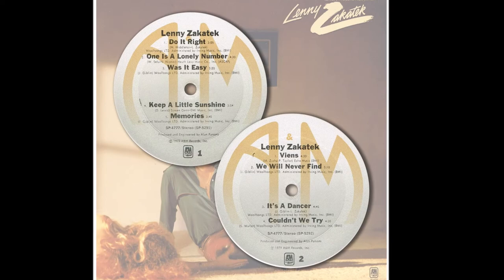Do It Right | Lenny Zakatek | Alan Parsons | 1979 A&M Records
Released: 1979
Country: US
Label: A&M Records
Catalog: SP-4777
Genre: Rock, Pop

T R A C K L I S T:
01 Do It Right
02 One Is A Lonely Number
03 Was It Easy
04 Keep A Little Sunshine
05 Memories
06 Viens
07 We Will Never Find
08 It's A Dancer
09 Couldn't We Try